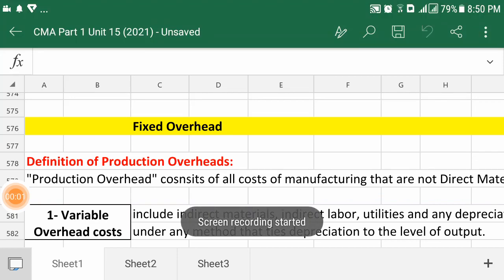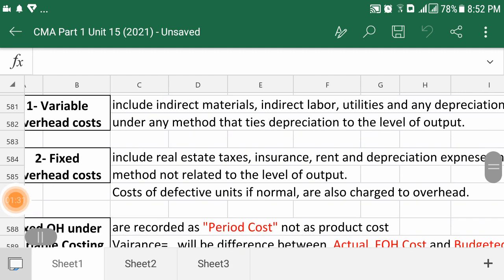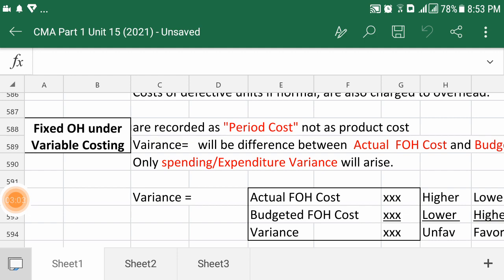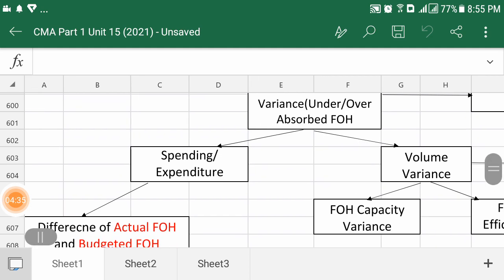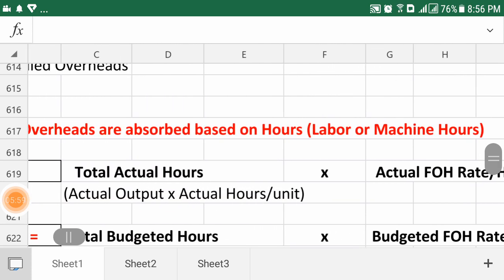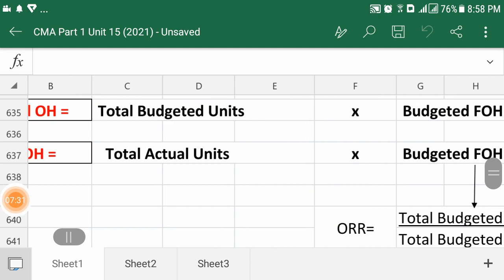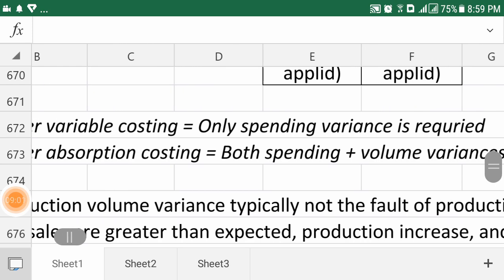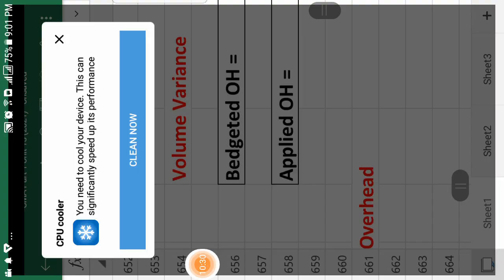fixed over head variance us cma unit 15